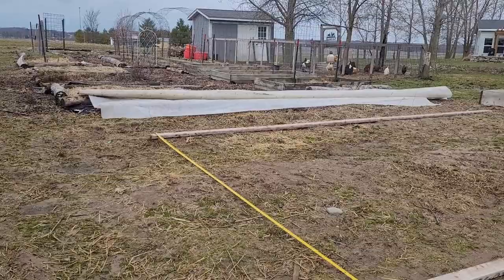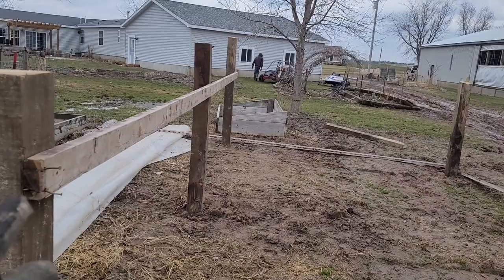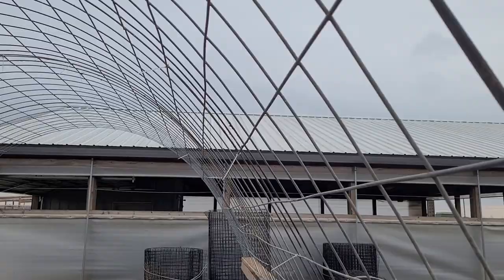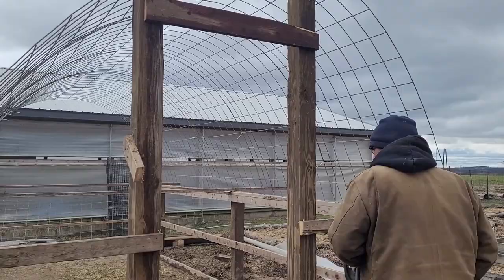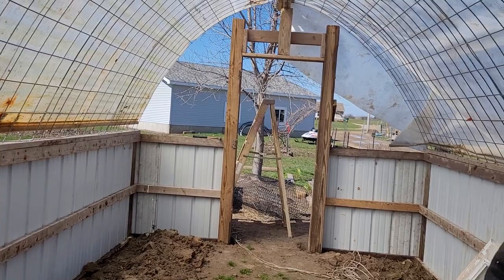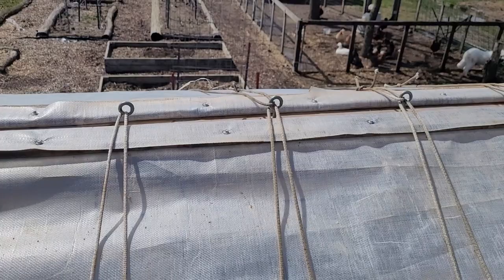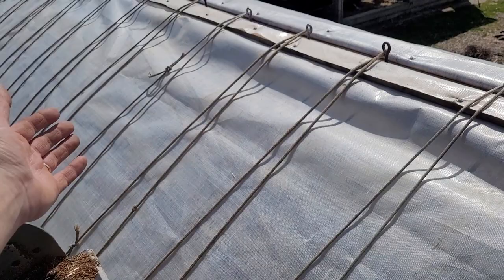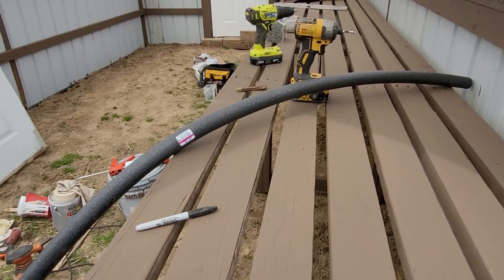How to Build the Cheapest Cattle Panel Greenhouse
We built a cattle panel greenhouse using all repurposed materials. The only thing that I had to purchase were some screws, a couple door knobs, and some foam covers.
This video shows you how we put it all together.

Acres of Clay's Amazon Wish List: